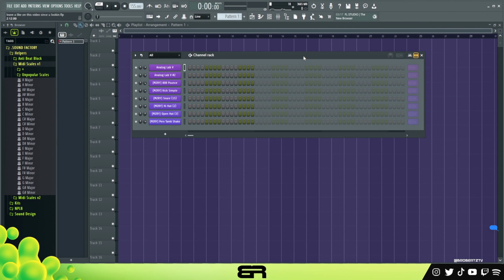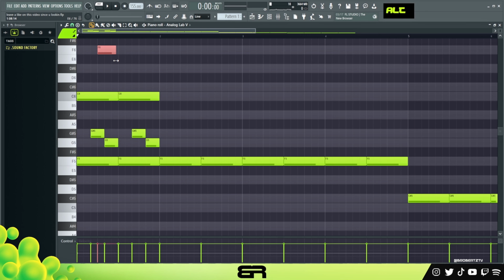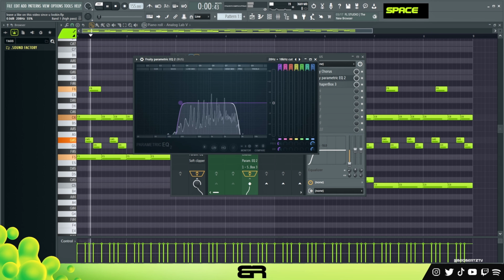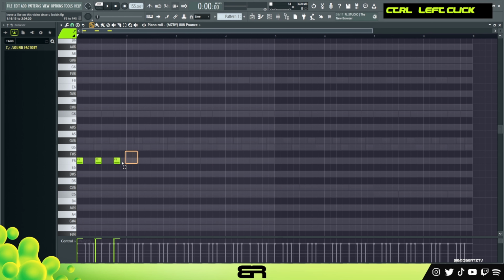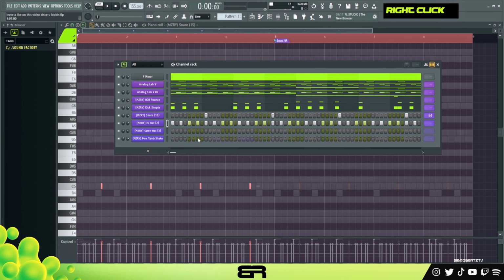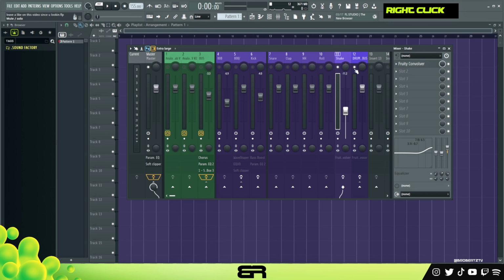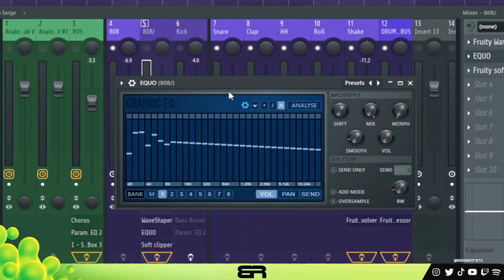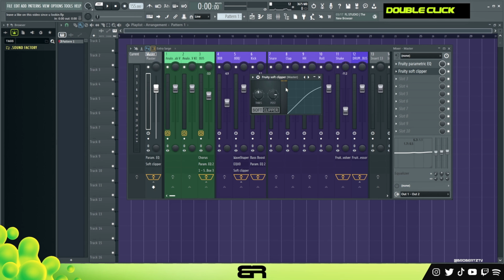💎 How To Make SUPER HARD Non-Melodic Trap Beats 2023 (My Secret 808 Knock FX Revealed)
↳ 𝗖𝗛𝗔𝗣𝗧𝗘𝗥𝗦 & 𝗩𝗦𝗧𝗦
00:00 - Any Ads? 😏
00:14 - QOTD
00:21 - MELODY (Analog Labs)
03:17 - MELODY FX
04:55 - 808
06:08 - DRUMS
08:12 - POST FX (sawce)